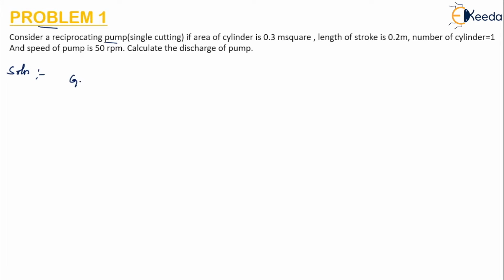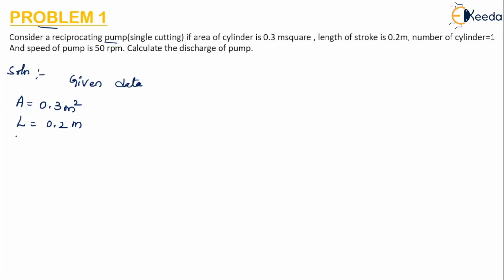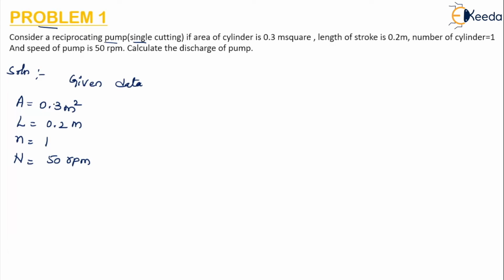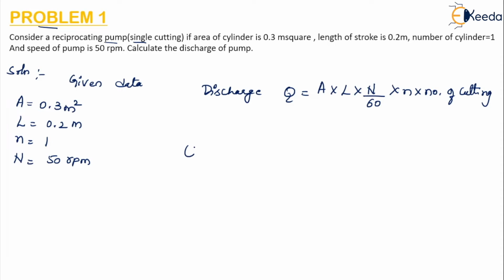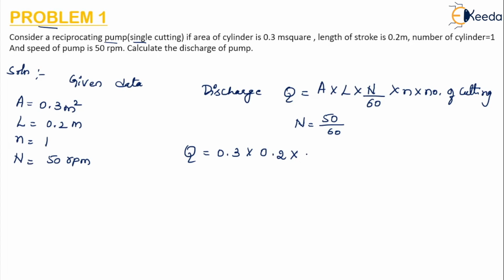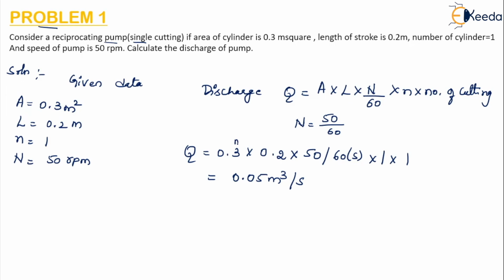Reciprocating Pump Numerical Problem 1